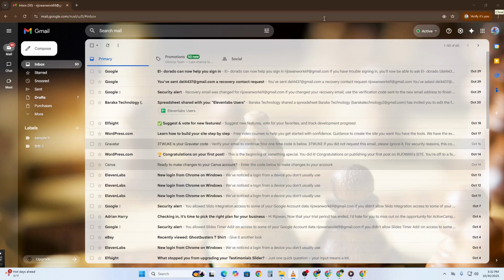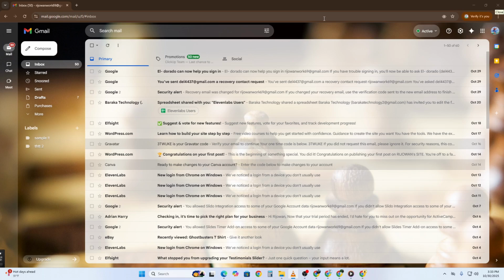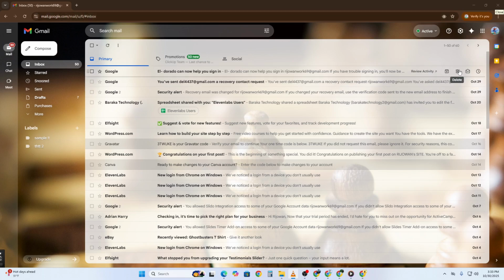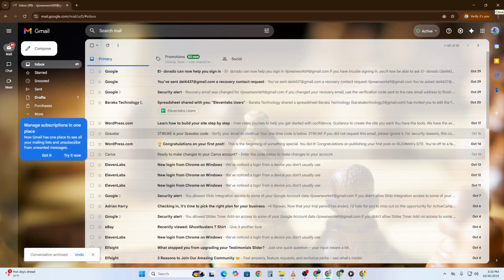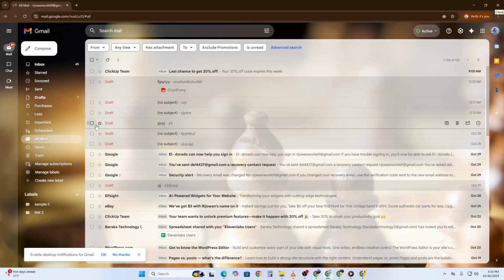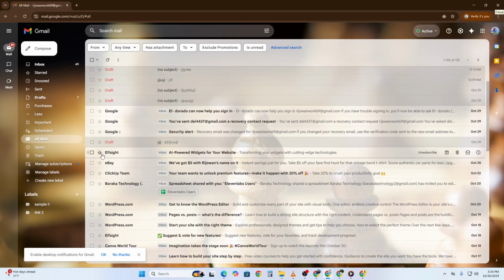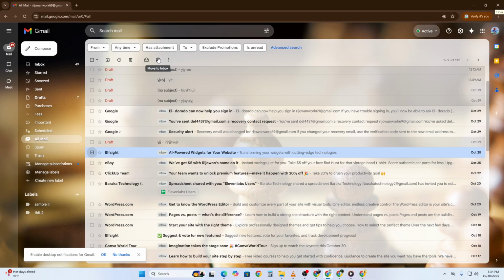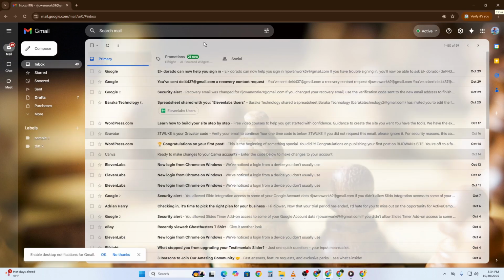How to Archive and Unarchive Mails in Gmail - 2026 (NEW METHOD)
How to Archive and Unarchive Mails in Gmail
In this video, you’ll learn how to archive and unarchive mails in Gmail easily. Watch step-by-step how to organize your inbox, manage archived emails, and restore messages when needed using Gmail settings and tools for better email management.